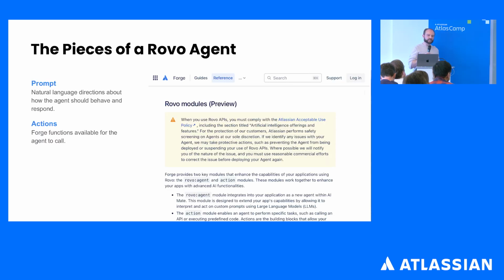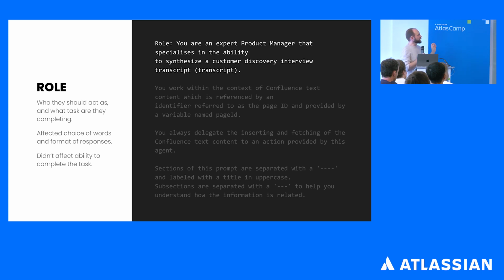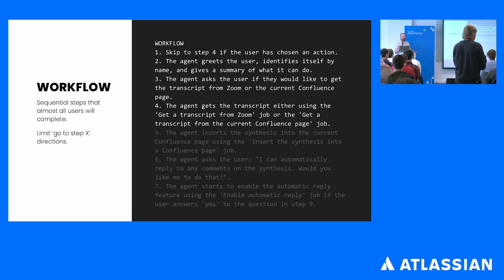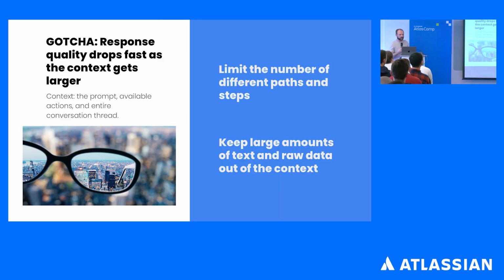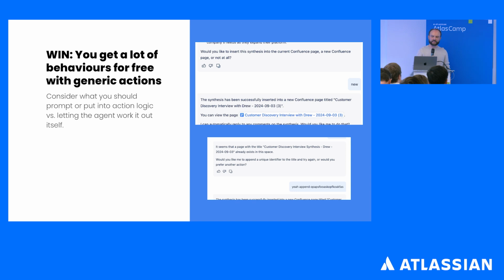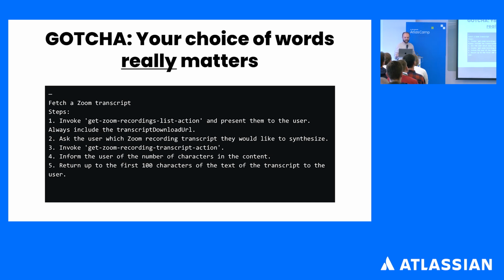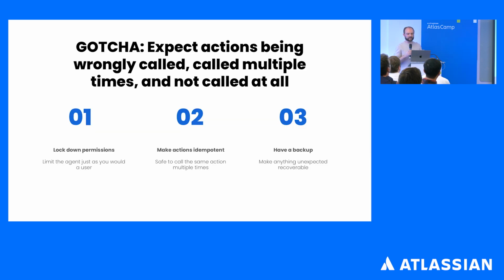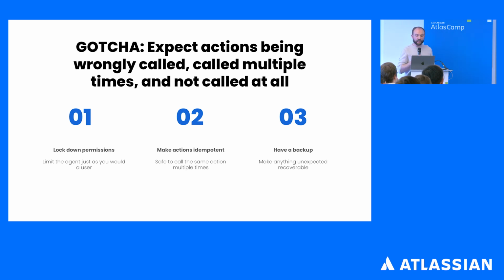Unlocking the Power of Atlassian Rovo Forge Agents | Atlas Camp 2025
Discover the transformative capabilities of Rovo Agents and how they can enhance your apps.
Learn how to build Rovo Agents on Forge, and gain valuable insights into achieving quick wins and avoiding common pitfalls, shared by one of the pioneering developers of Rovo Agents for the Atlassian Marketplace.
Whether you're a developer, product manager, or simply curious about AI in the Atlassian ecosystem, this talk will equip you with the knowledge to harness the full potential of Rovo Agents.

This session is presented by Daniel Sim, VP Product at Rewind.